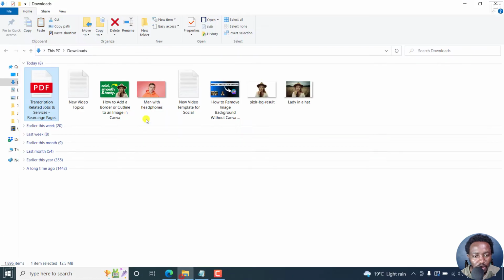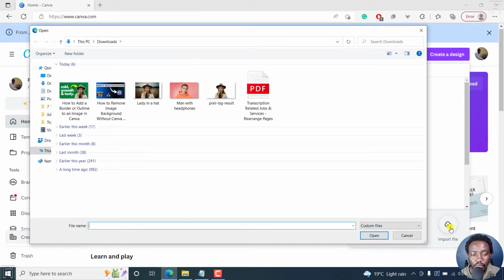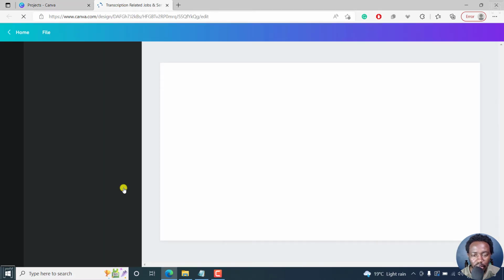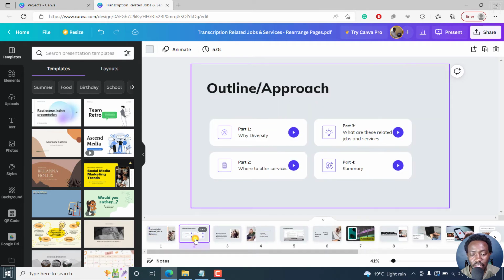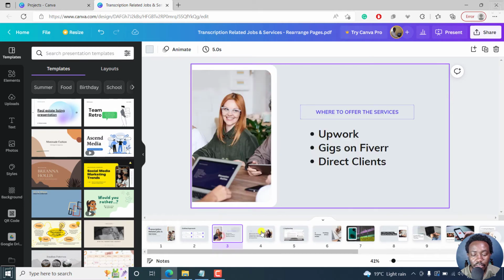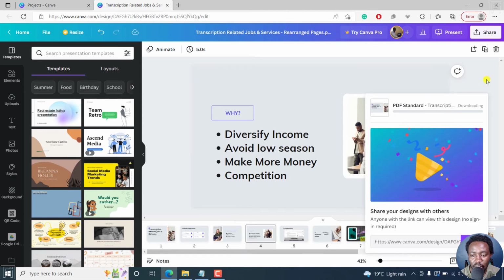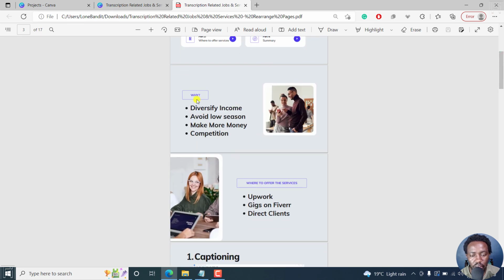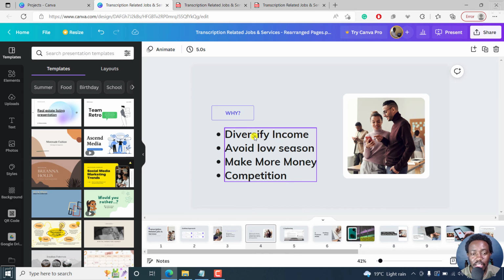How to Rearrange Pages in a PDF for Free Using Canva - Canva Tutorial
In this Canva tutorial, I'll show you How to rearrange pages in a PDF for Free. It's super easy.